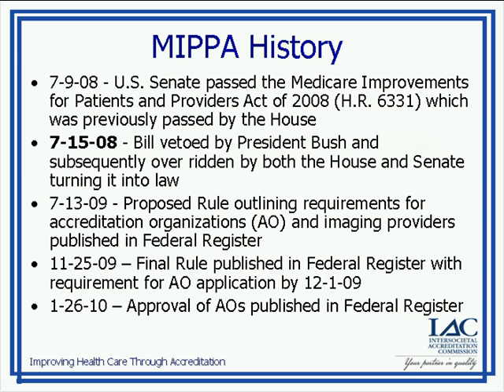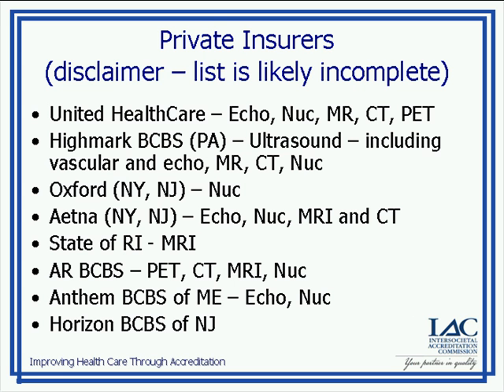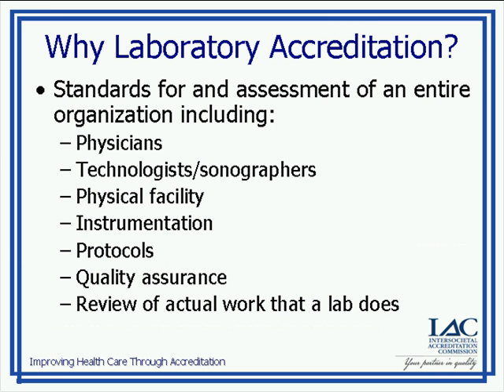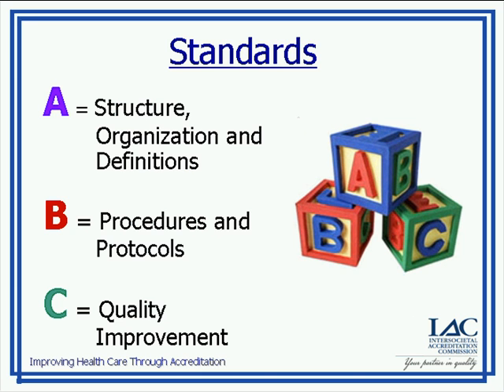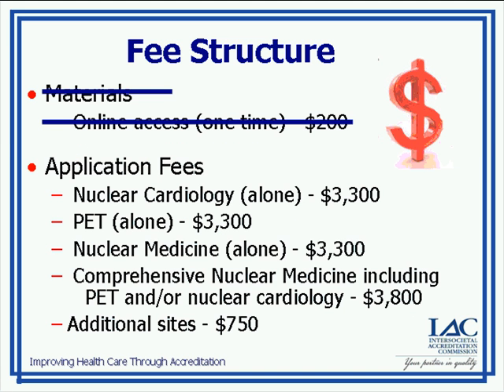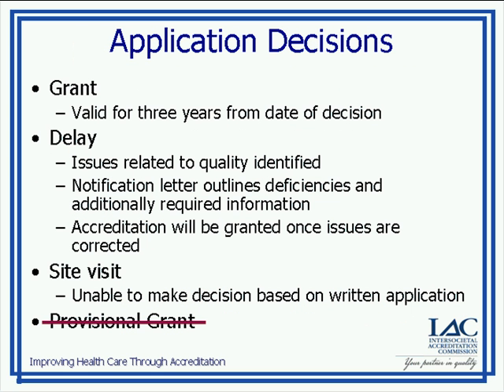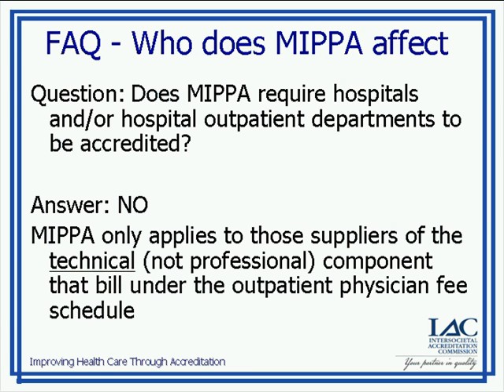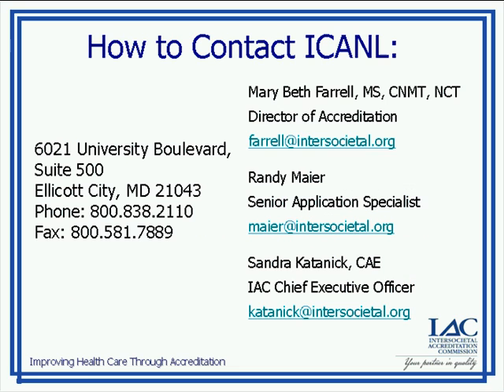What Practices Need to Know to Comply with CMS Rules webcast